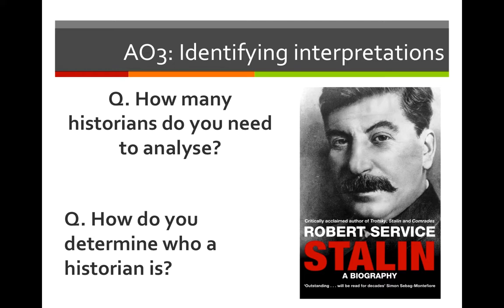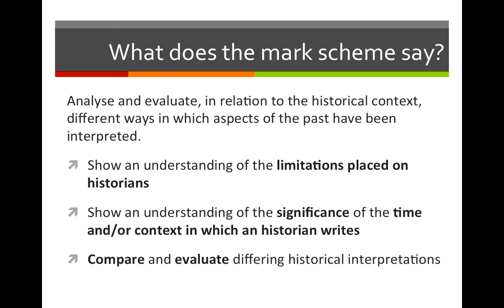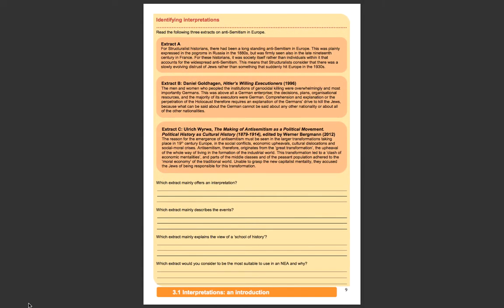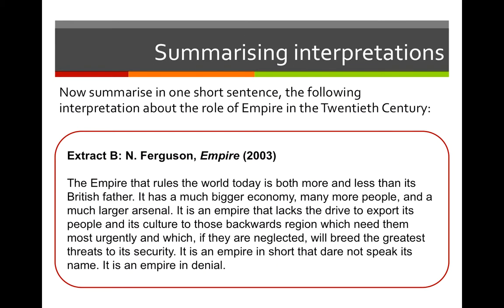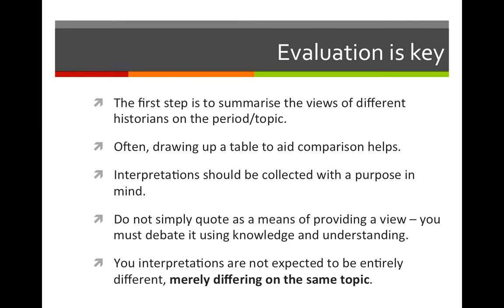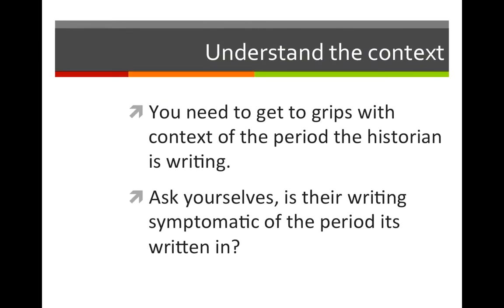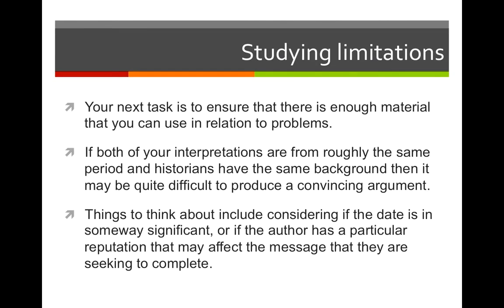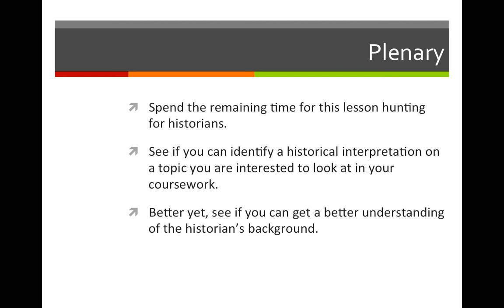NEA: Identifying interpretations (AO3)